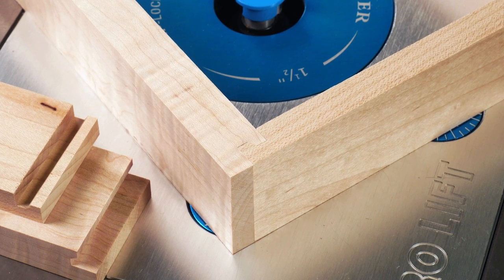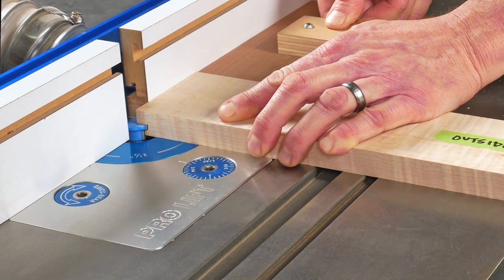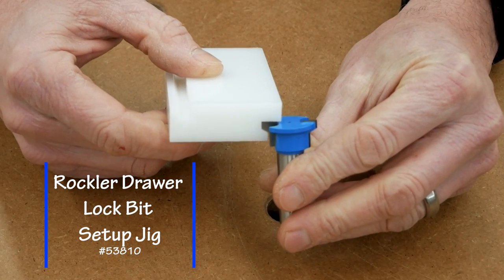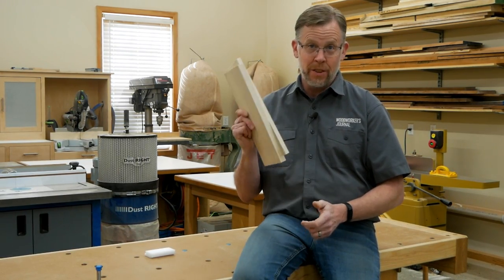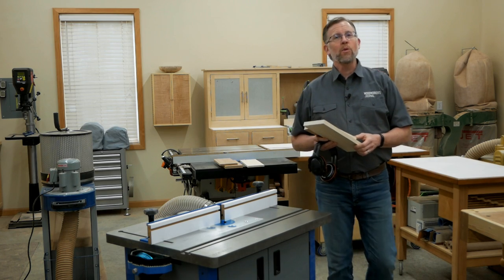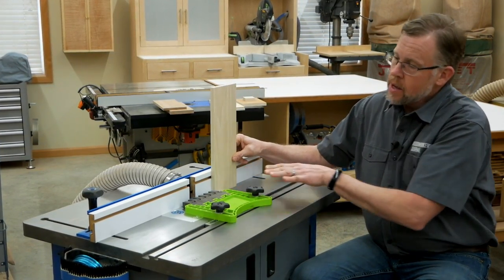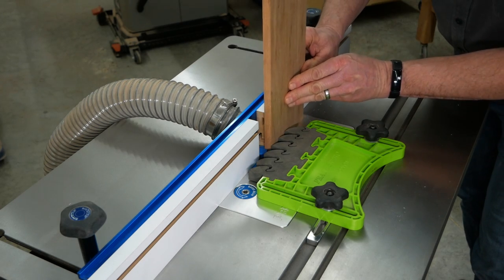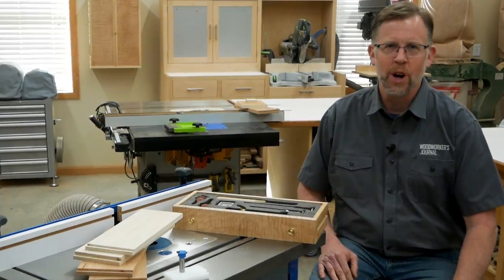Simplifying Drawer Lock Bit Setup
Chris Marshall demonstrates the best way to set up a router for cutting simple and effective drawer joints using Rockler's Drawer Lock bits and a setup block. Plus he has some helpful tips for routing joinery in general.